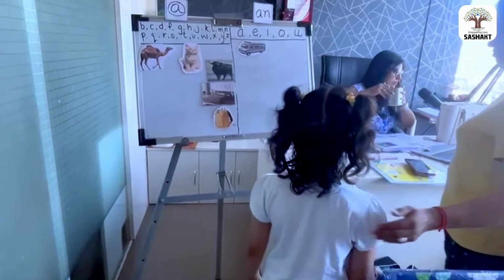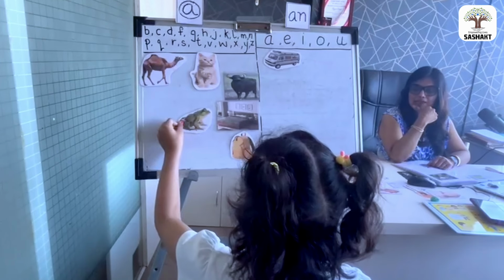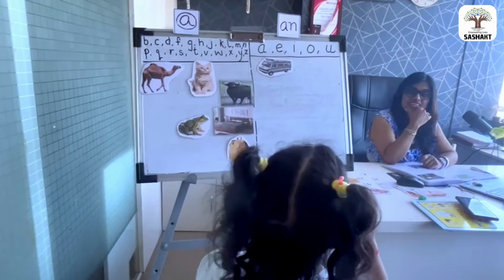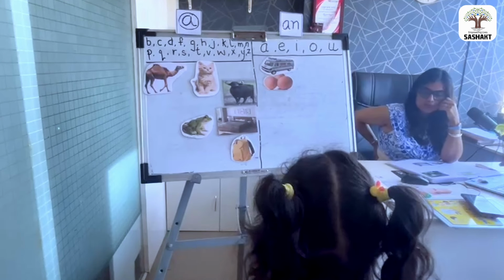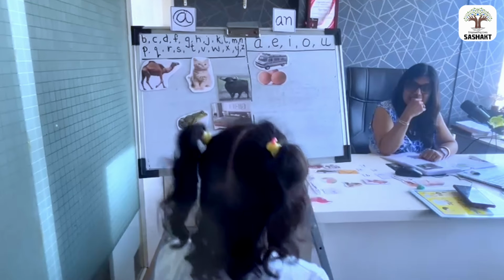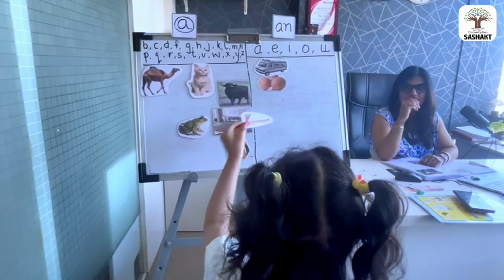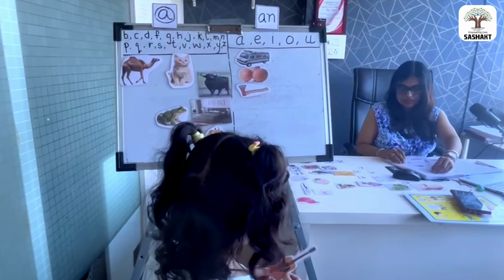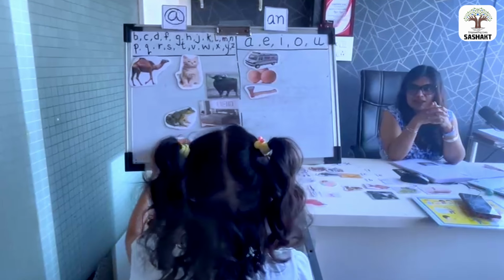Live Demo: Teaching ‘A’ and ‘An’ Concept to an Autistic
In this live demo session, watch how an autistic child learns the basic English grammar concept of using ‘A’ and ‘An’ in everyday sentences. This video is designed for parents and educators who want to understand how to teach grammar concepts step-by-step to children on the autism spectrum.

Rajni Singh, India’s leading autism parenting coach, demonstrates simple teaching strategies, visual aids, and language prompts that make learning engaging and effective for autistic kids.

💡 In this video, you’ll learn:
 • How to explain ‘A’ and ‘An’ in a visual and interactive way
 • How to encourage your child to respond using correct grammar
 • Tips to improve language understanding and communication skills at home

👩‍🏫 Whether you’re a parent, teacher, or therapist, this live demo will help you understand how autistic kids can learn English grammar easily with the right approach and patience.

CONTACT  SASHAKT TEAM:- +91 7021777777, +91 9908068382